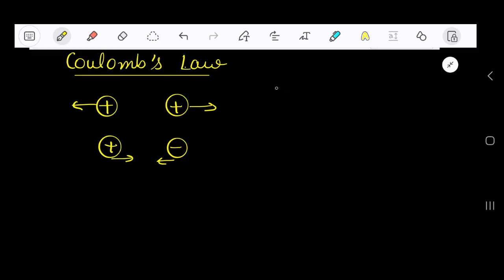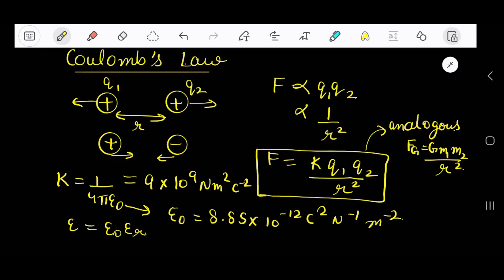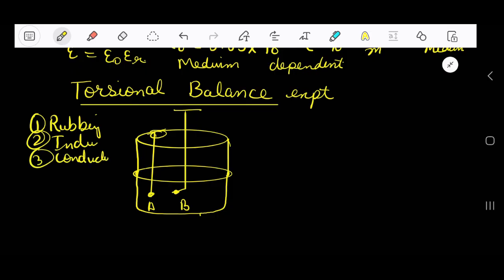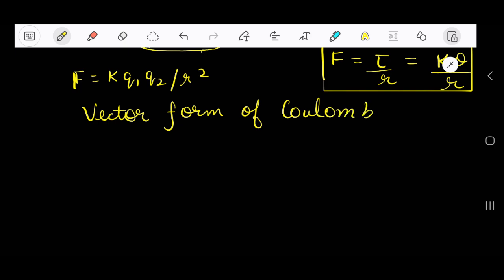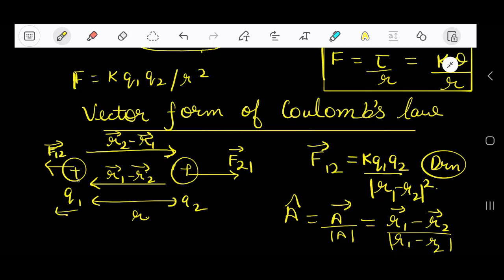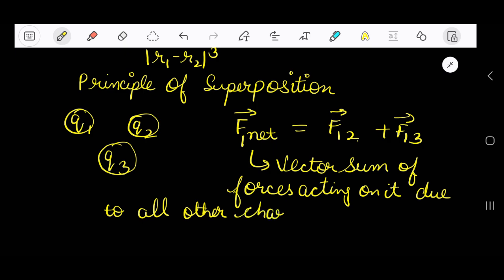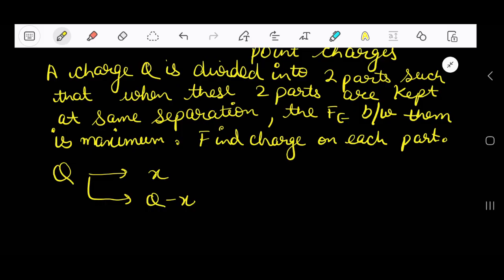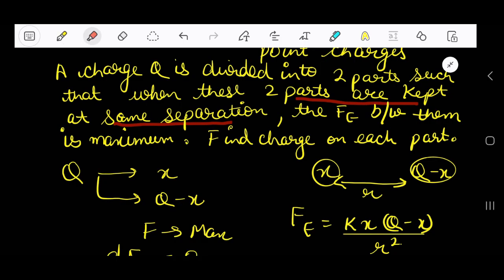Class 12 Physics | Chapter 1 | Electric Charges and Fields | Coulomb's Law | CBSE NCERT | Apna Tutor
💯 Electric Charges and Fields Class 12 Physics | NEW NCERT Book CBSE 2027
🚀 Class 12 Physics Chapter 1 | Electric Charges and Fields | All Topics + Exercises + Important Questions + Concepts
📚 Electric Charges and Fields NCERT Solutions | Board Exam Preparation

In this video, Mehak explains Class 12 Physics Chapter 1 – Electric Charges and Fields in the easiest, most conceptual, and exam-oriented way for CBSE students.

🎯 Electric Charges and Fields is one of the most important chapters in Class 12 Physics and forms the foundation of Electrostatics, Electric Potential, Current Electricity, and many advanced topics used in higher studies and competitive examinations.

✔ Unit Tests & Half-Yearly Exams
✔ Final Board Exams
✔ JEE Main & Advanced Preparation
✔ NEET Preparation

📌 Topics Covered in This Video:
✅ NCERT Solutions
✅ Chapter 1 Explained Step-by-Step
✅ Coulomb’s Law
✅ Important Formulae and Concepts
✅ NCERT Questions with Solutions

📈 Build a Strong Foundation in Physics through Conceptual Learning, Numerical Practice, and Regular Revision.

📚 Best For:
✔ CBSE Class 12 Students
✔ NCERT Physics Preparation
✔ NEET Aspirants
✔ Concept Building
✔ Revision & Practice

✨ Learn with Mehak (BHUian) – Apna Tutor
Concept + Numericals + Strategy = 💯 Success in Physics